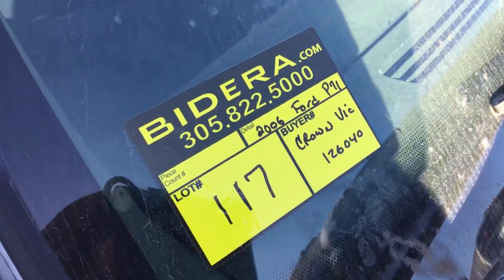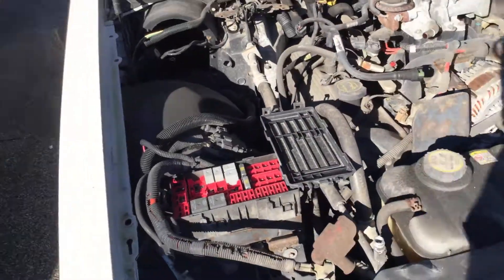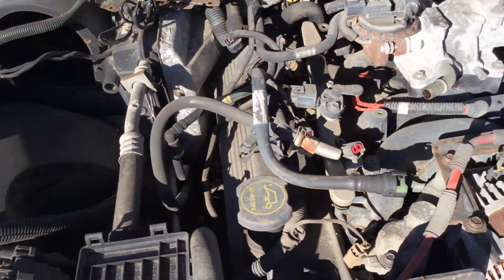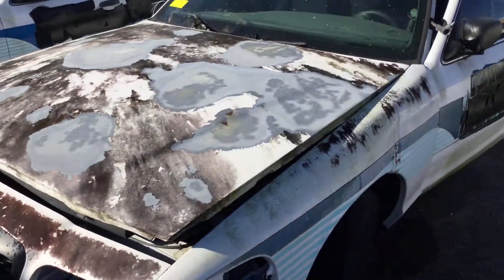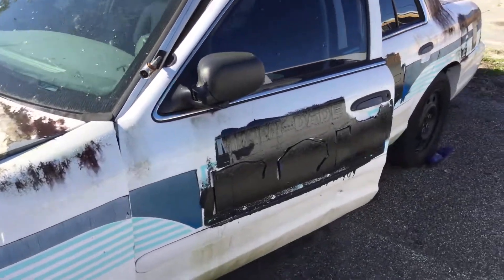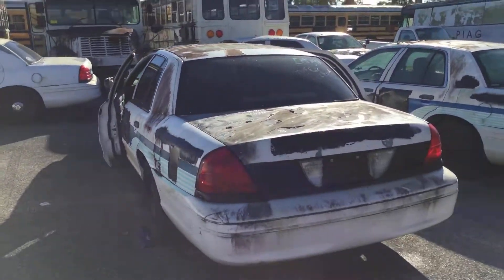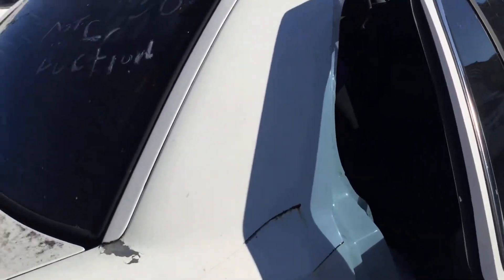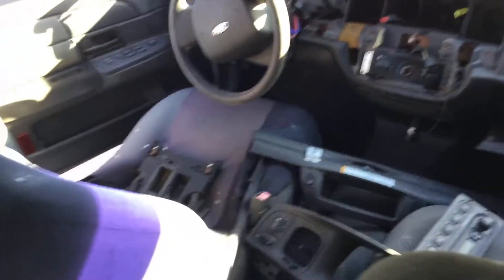2006 Ford Crown Victoria P71 Lot # 117